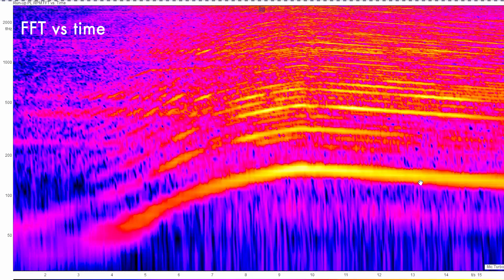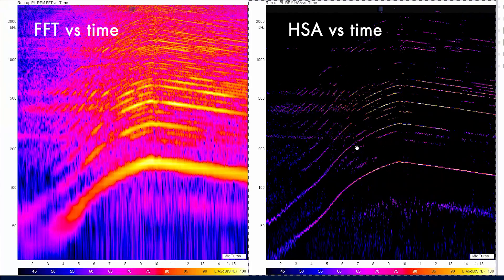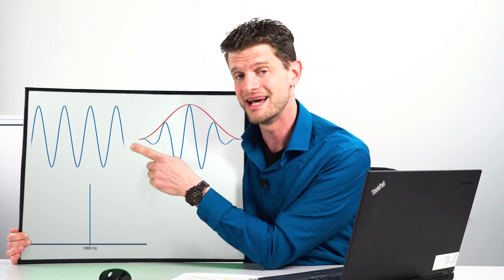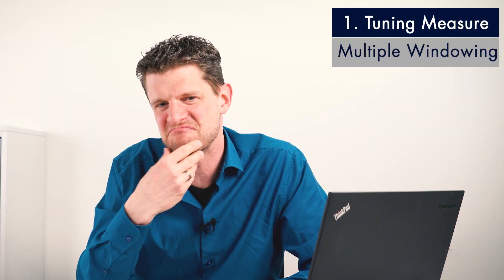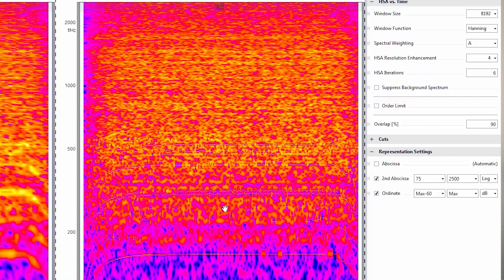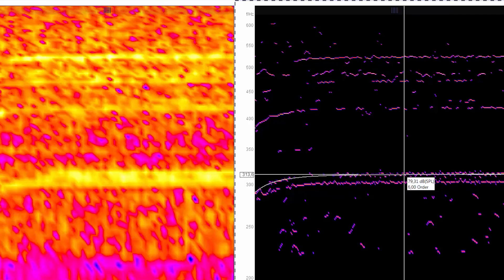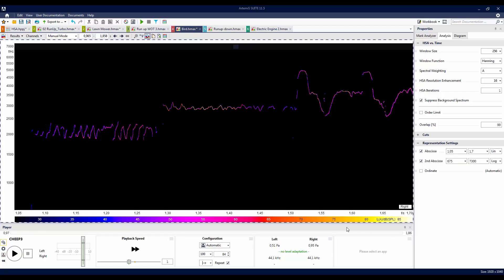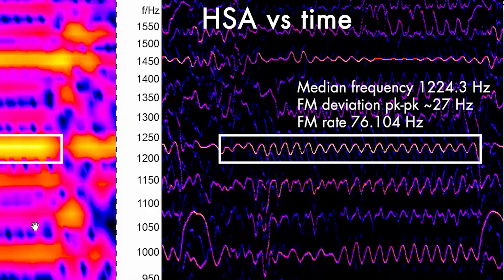Advanced FFT Analysis HSA - frequency and time resolution as you want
FFT analysis is often used for the acoustic analysis of airborne sound or vibrations. However, this method has a conflict between high-frequency resolution and a high time resolution.

In this tutorial, we present a real alternative to the classical FFT, which offers much more precise insights than an FFT can provide.

How can I use the HSA?

The HSA (High Resolution Spectral Analysis) was invented and developed by HEAD acoustics.
HSA is included in the ASP003 module of the analysis software Artemis SUITE, which offers many more high-performance analyses.